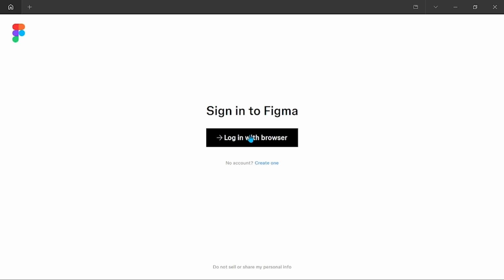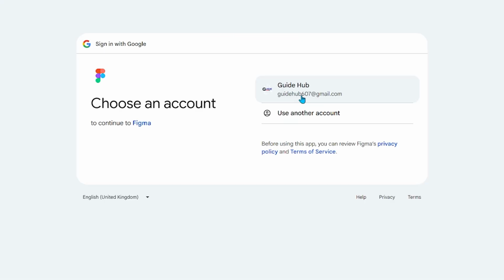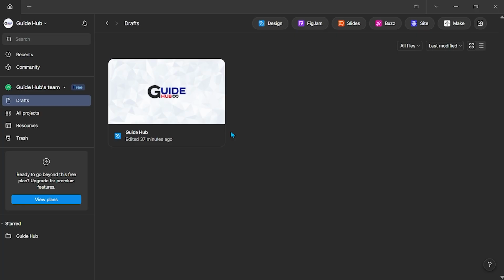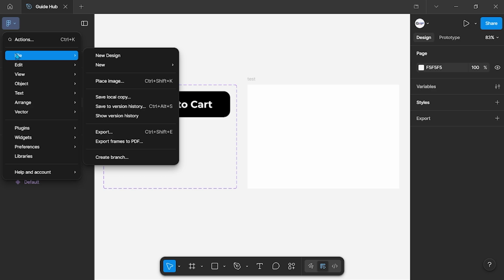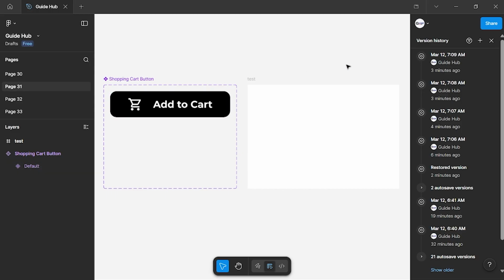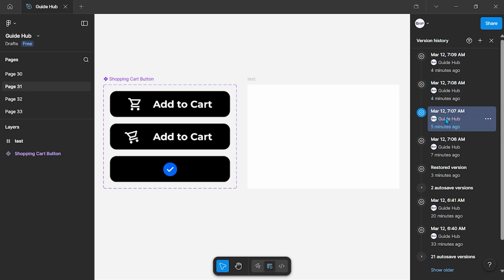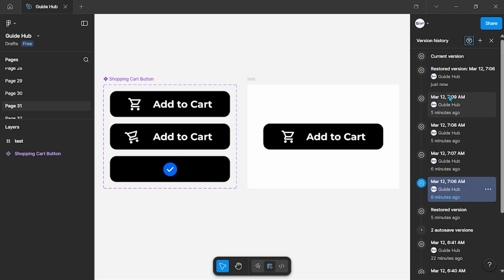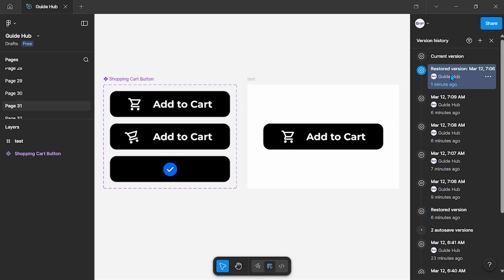How To Unsave Figma Change (𝟮𝟬𝟮𝟲) | 100% WORKS | NO Yapping, To The Point! | FAST & EASY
Without Yapping, Here's How To Unsave Figma Change. First Open Figma on your computer. Click Log in with browser on the start screen. After clicking this option, you will automatically be redirected to your web browser to complete the login process. On the login page, choose the login method you want to use, for example Continue with Google. Select the account you normally use to sign in to Figma so the system can verify your identity. Once the authentication process is completed, click Open the desktop app to return to the Figma desktop application. After the application loads successfully, open the Figma file where you want to unsave changes or restore a previous version. Next, locate the main menu icon in the top left corner of the interface and click it to open the application menu. From the dropdown menu that appears, select File to access file related options. Inside the File menu, select Show Version History. This will open the Version History panel, which usually appears on the right side of the screen. In the Version History panel, you will be able to see several saved versions of the file that Figma automatically recorded during previous editing sessions. These versions represent earlier states of the design before the most recent changes were made. You can review these versions one by one by clicking on them to preview the design at that specific moment. Carefully check each version to find the one you want to unsave or the version you want to return to. Once you have found the correct version, right click on that version in the Version History panel. From the context menu that appears, select Restore this version. After selecting this option, Figma will restore the file to the chosen version and replace the current state of the document with that earlier version. This action effectively removes the unwanted changes that were made after that version was saved. Review the version that has been restored on the canvas to ensure the design has returned to the desired state. Check the layout, layers, and objects carefully to confirm that the restored version matches the version you intended to recover. Congratulation, In this video you just learn everything about How To Unsave Figma Change, so this video is really perfect for people who are interested and looking for a topic related to : how to unsave figma change, how to unsave change in figma, how to unsave change on figma, unsave change in figma, unsave change on figma, figma unsave change, unsave figma change, how to unsave change using figma, how to unsave change from figma, how to unsave a change in figma, how to unsave a change on figma, unsave a change in figma, unsave a change on figma, unsaving change in figma, unsaving change on figma, change unsaving in figma, figma change unsaving

Guide Hub